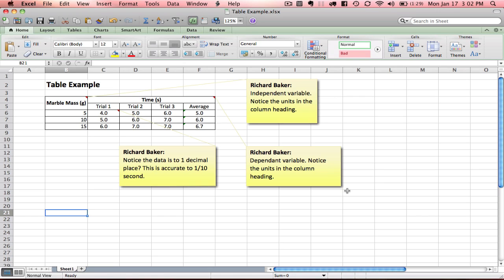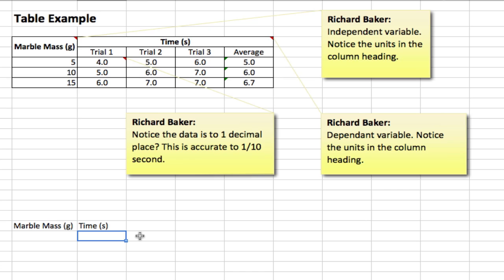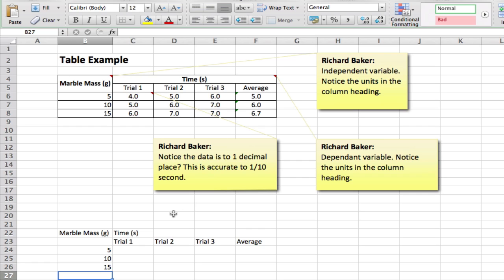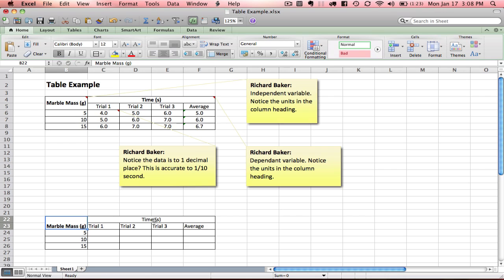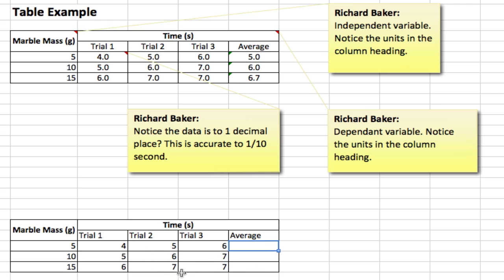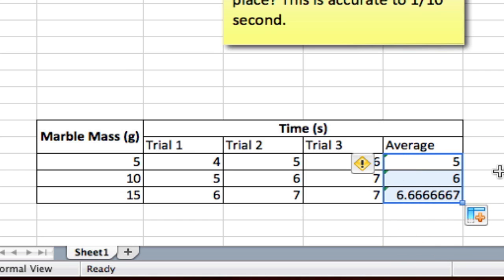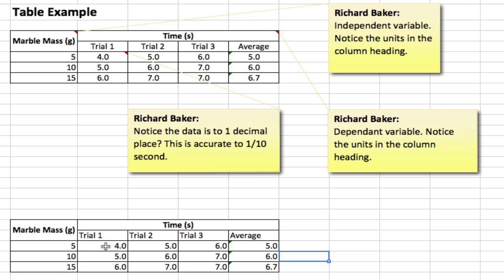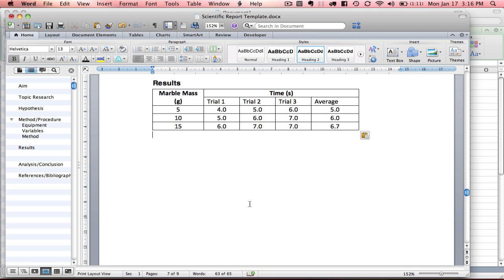Creating a Table in Excel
Movie showing how to create a simple table in Excel.